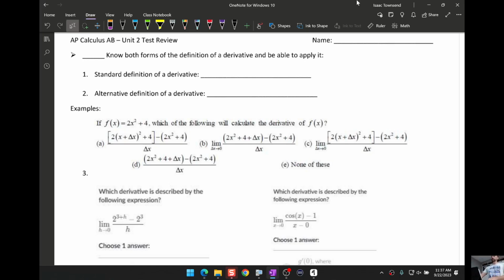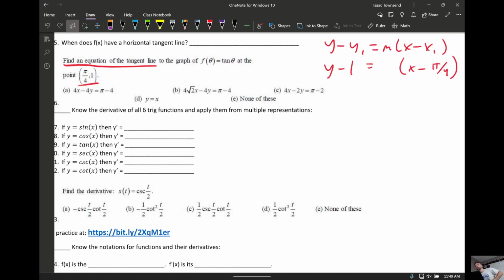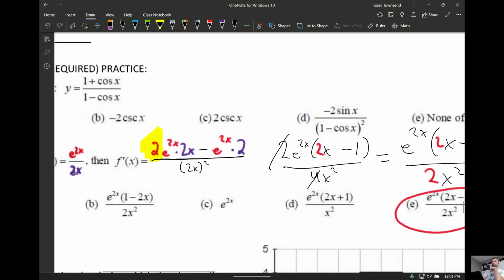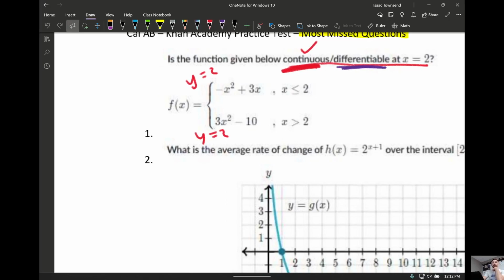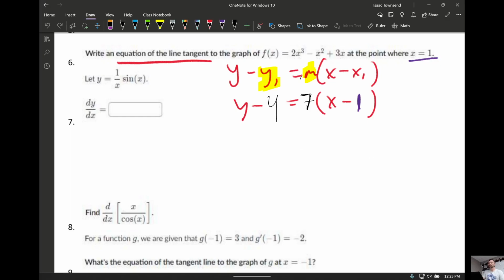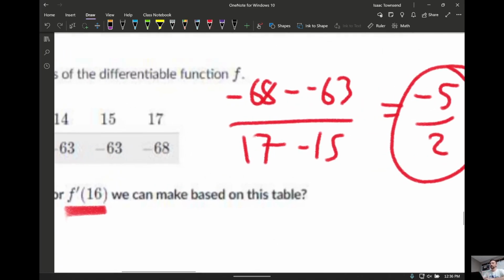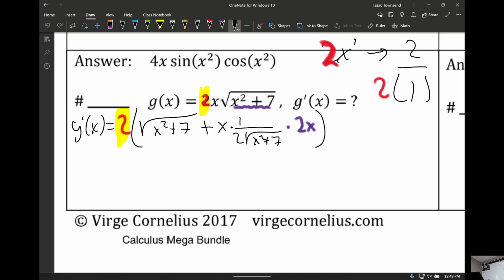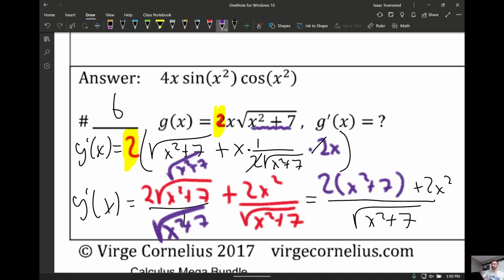09-22-2023 11 AM